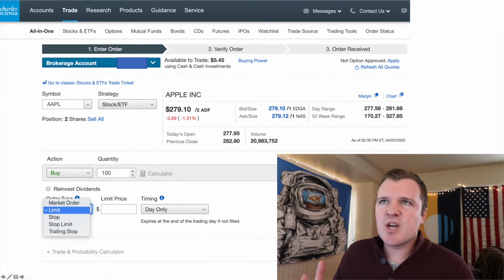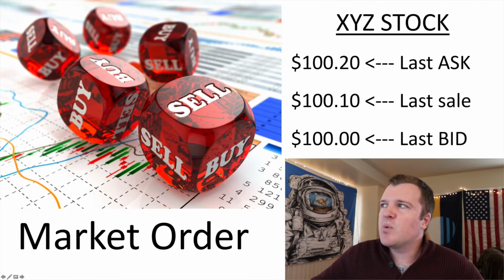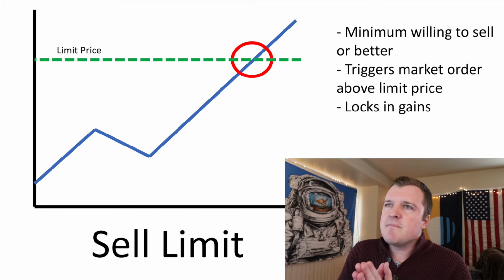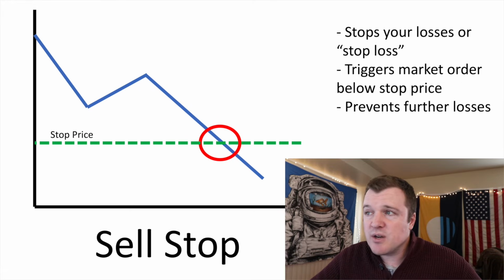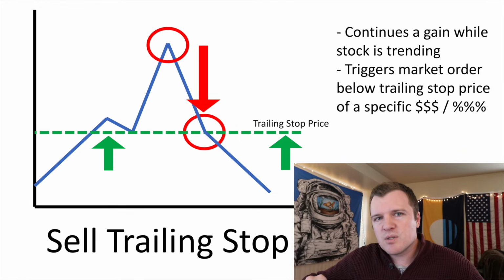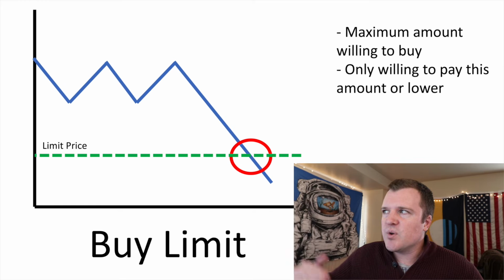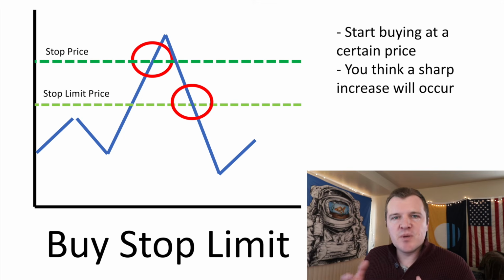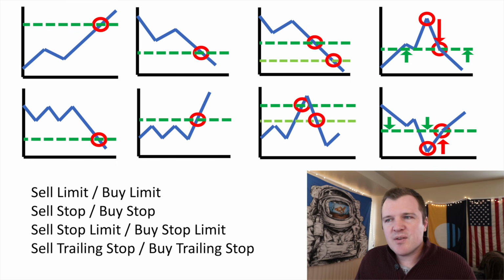Stock Market Order Types EXPLAINED ( Limit / Stop / Stop Limit / Trailing Stop )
What is your background?

In this stock market order types tutorial, we discuss the five most common order types you need to know for buying and selling stocks:

Market Order Buy
Buy Limit
Buy Stop
Buy Stop Limit
Buy Trailing Stop

Market Order Sell
Sell Limit
Sell Stop
Sell Stop Limit
Sell Trailing Stop